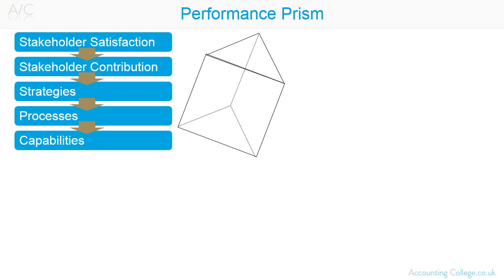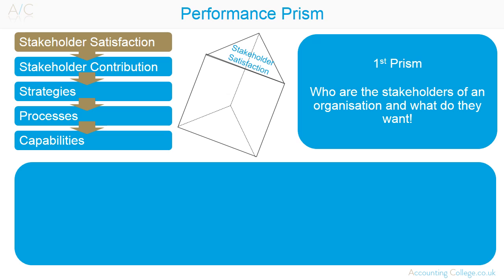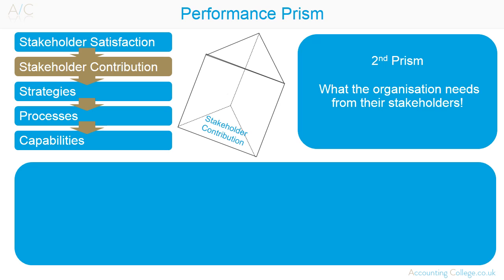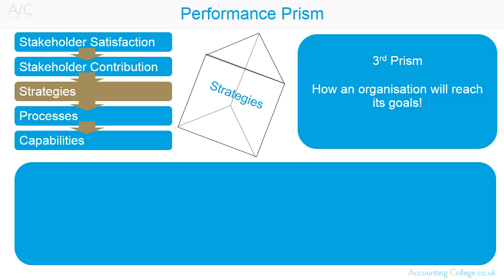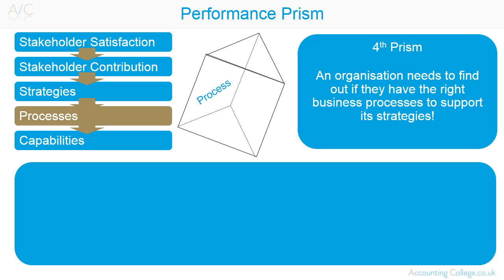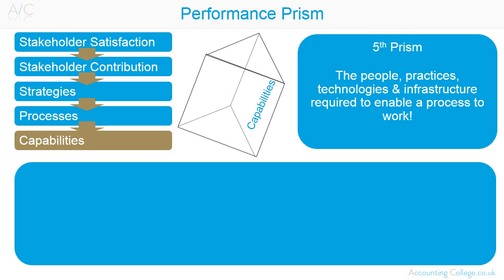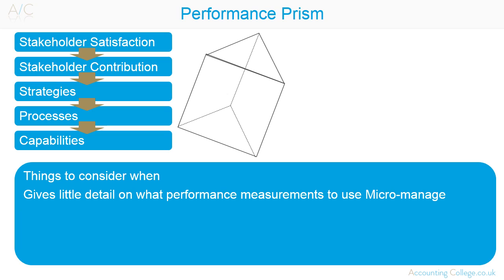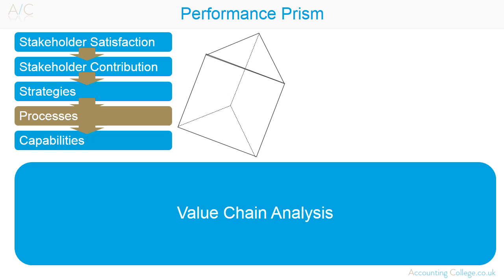ACCA P5 Performance Prism revision theory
This Theory is also suitable for the ACCA P3 paper